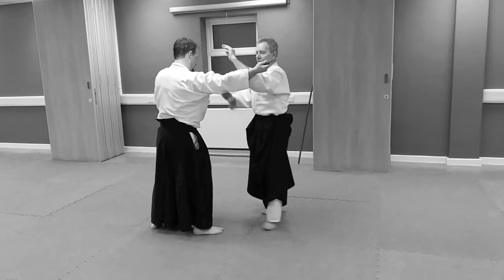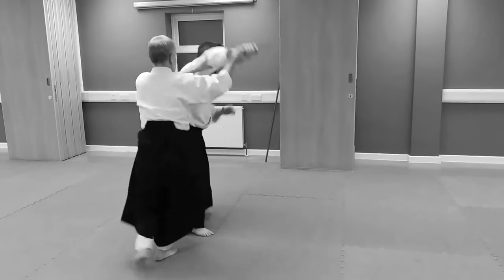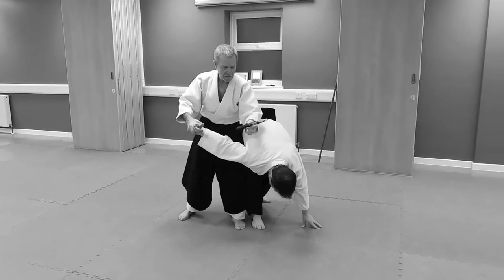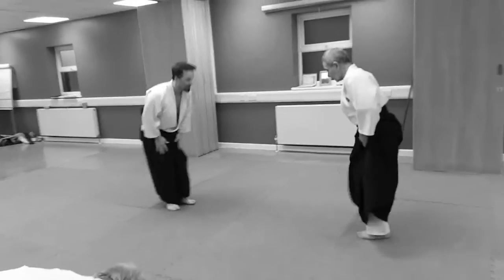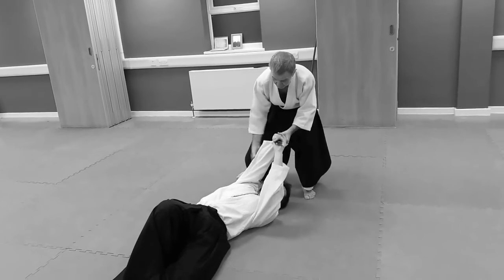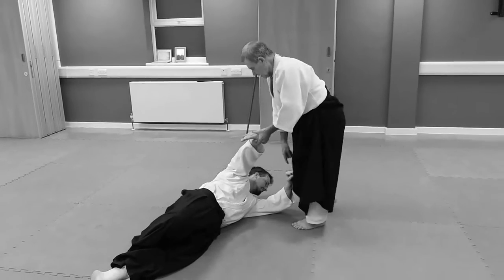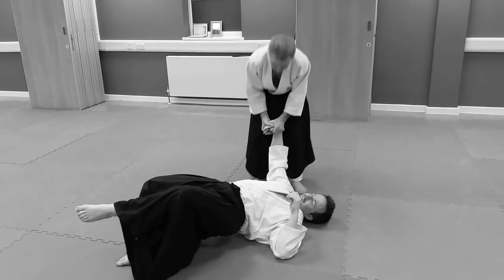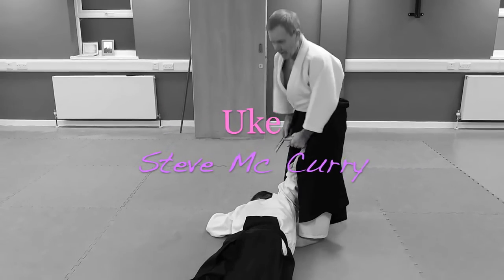How to do knife techniques in Aikido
class nights
Jon Stokoe
2017